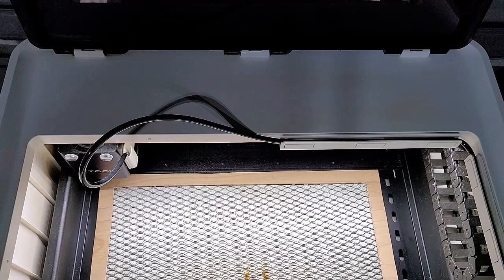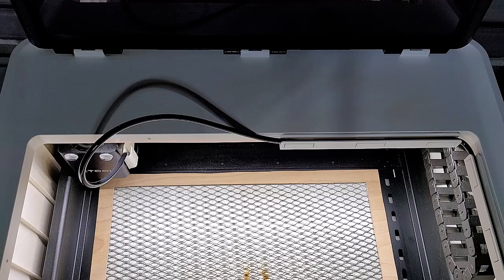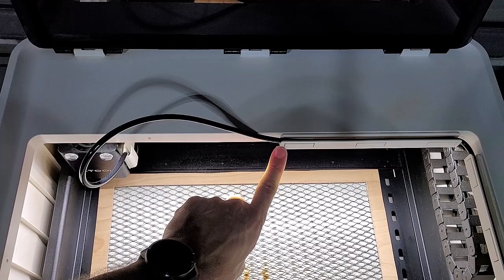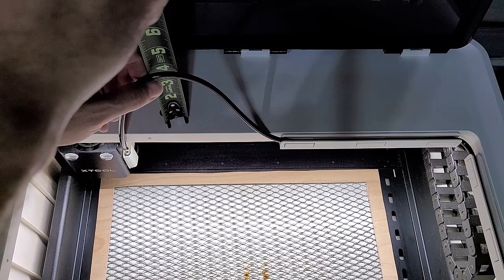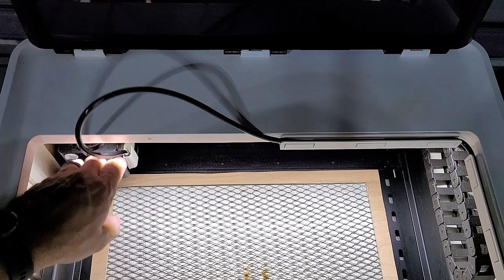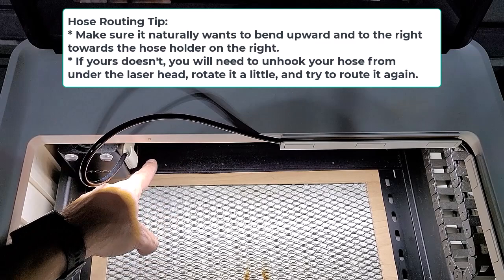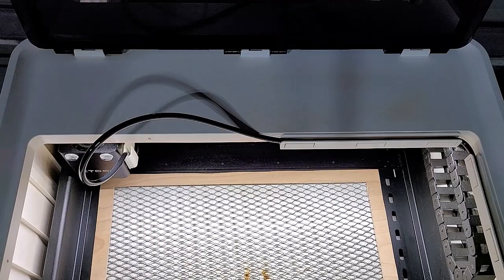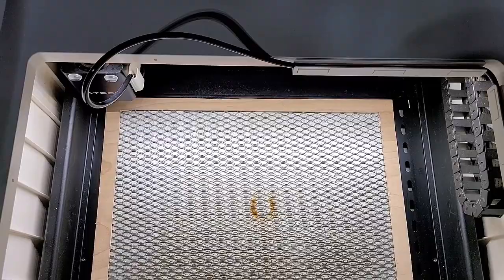xTool Air Assist Hose Routing Help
xTool recently introduced their air assist for their M1 engraver.  This is a short video to help others route the air line for their air assist.

Dust Cover that fits the M1
Alternate Dust Cover that fits the M1
Inline fan for long distance DIY smoke extraction
X-Acto Precision Knife for releasing material not cut all the way